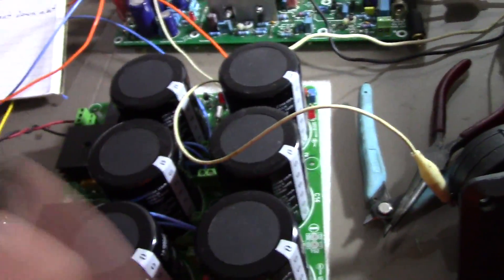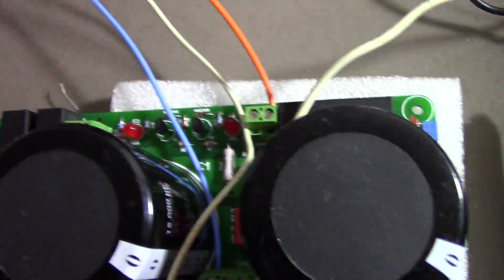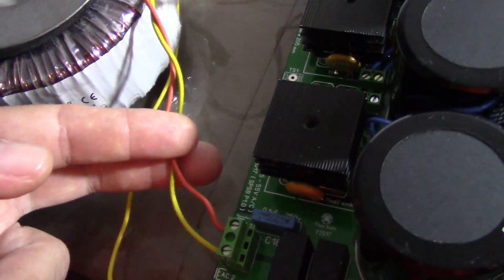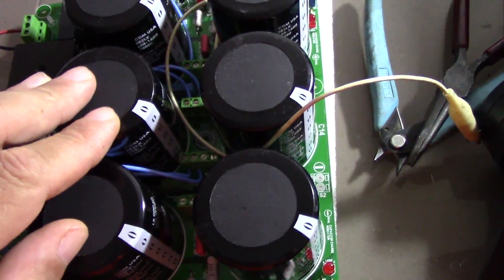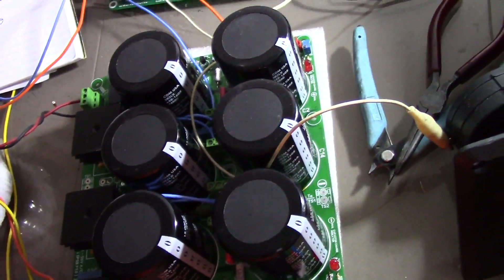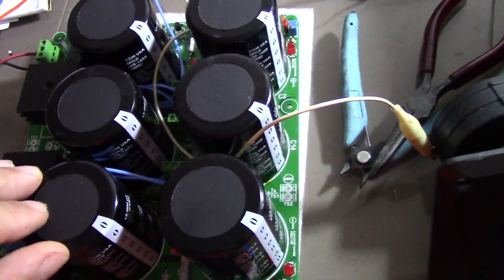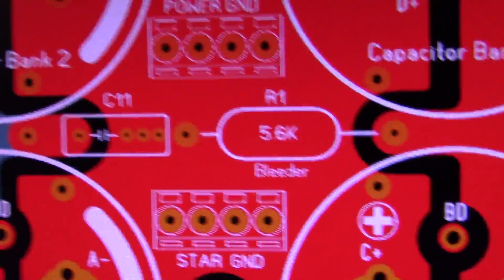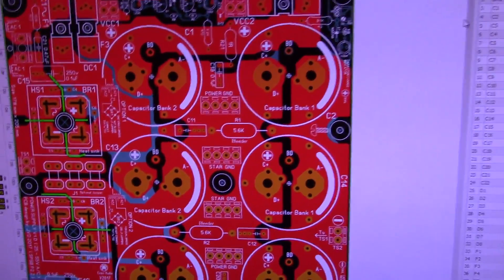SPSB P1.0 results after been use for hours (prototype design)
Description: a PCB design for a unregulated DC power supply for home high fidelity audio amplifier still testing